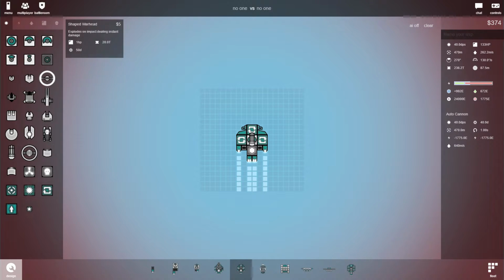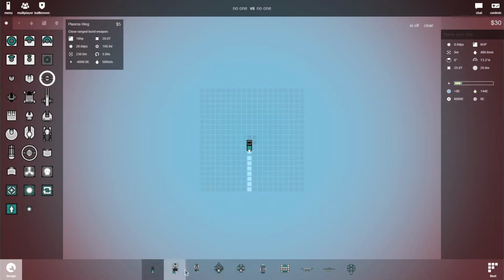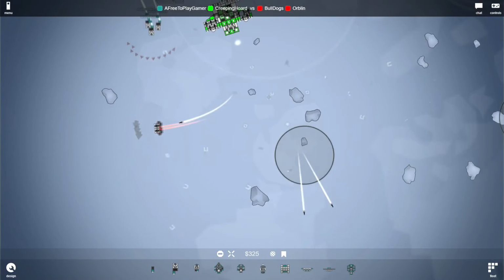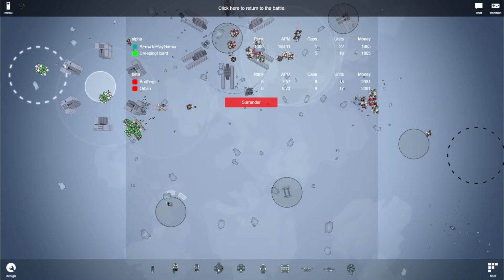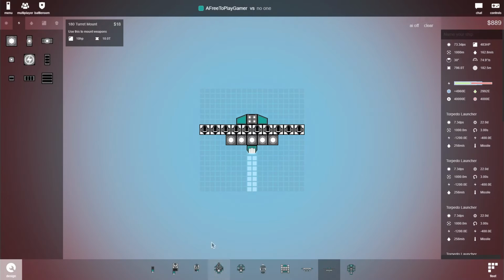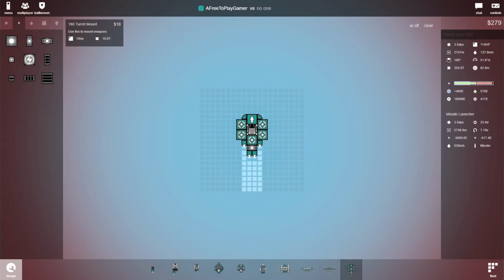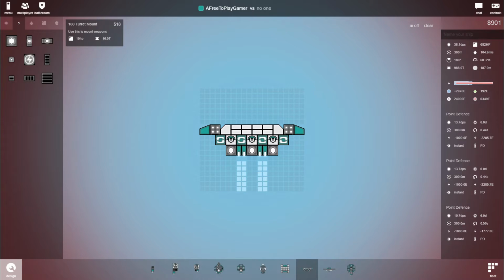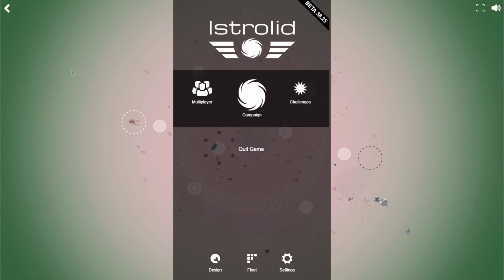Istrolid Review + Tips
I've decided to go back to my original plan for the channel, which is to keep you all updated on free to play games.

Like if you like air